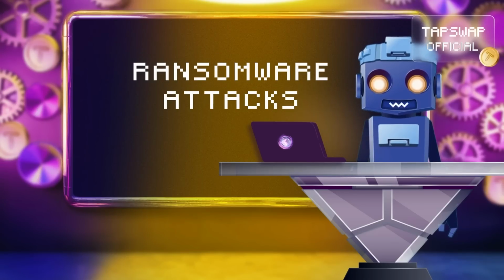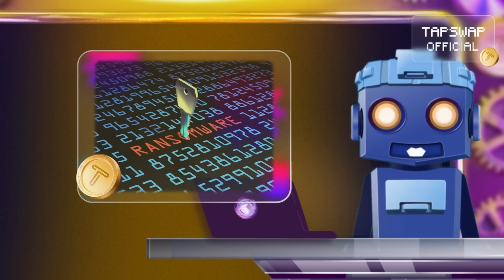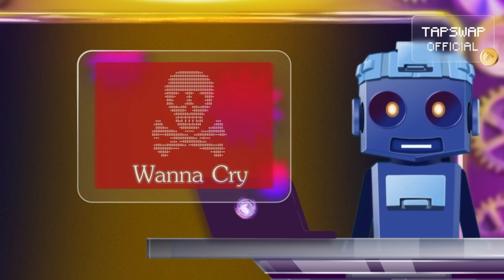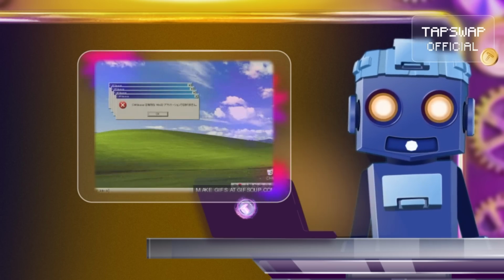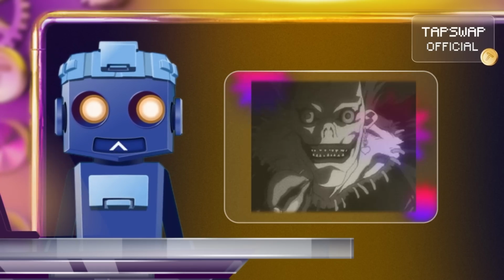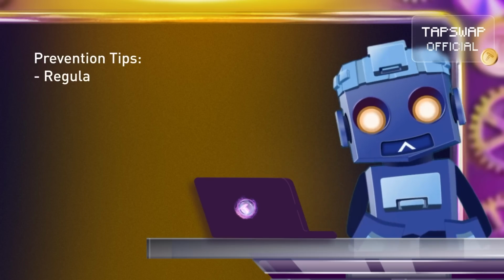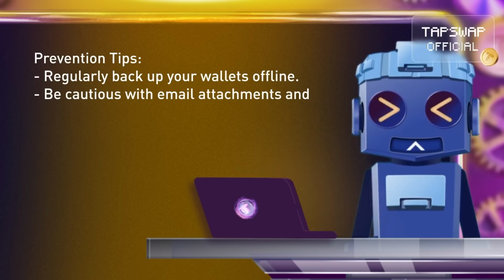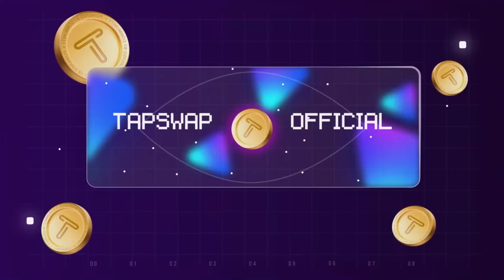Cyberattacks Explained: Tips for Crypto Security! 🛡 Part 4 | TapSwap Education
TapSwap Education Time! 🚀
🚨 Protect Yourself from Cyberattacks in the Crypto World!
Cyberattacks are on the rise, causing billions in losses. In this video, we explain what Ransomware Attacks are and how to protect your crypto.

💻 Learn about the sneaky tactics hackers use. Get your digital shields ready and learn how to safeguard your assets. Don’t miss out!